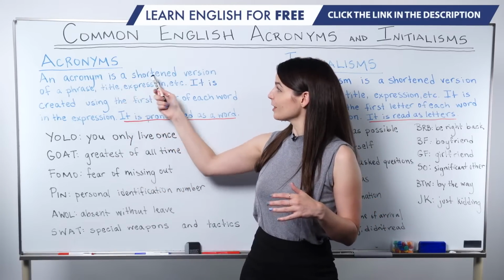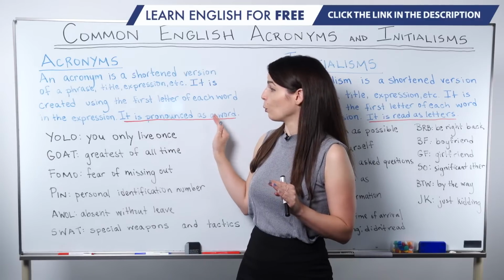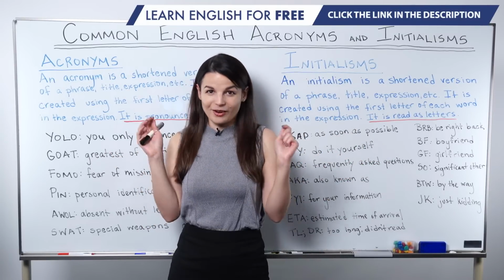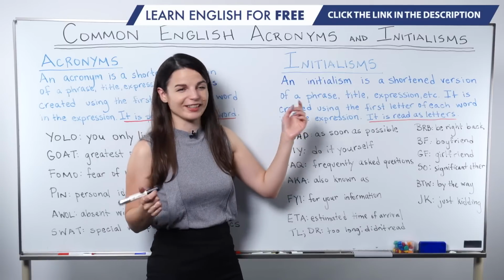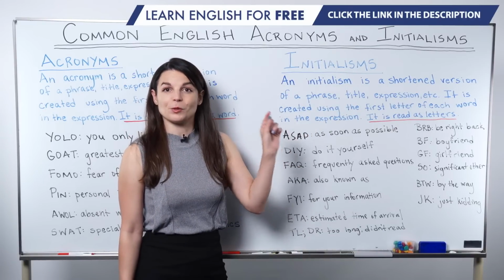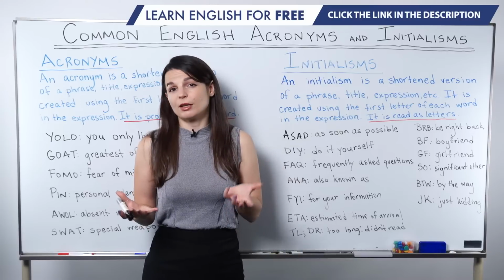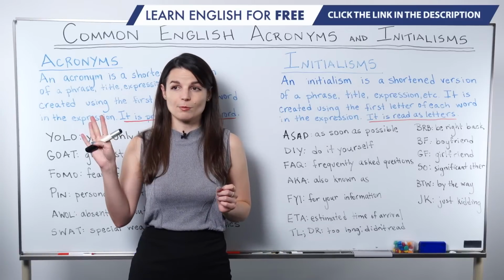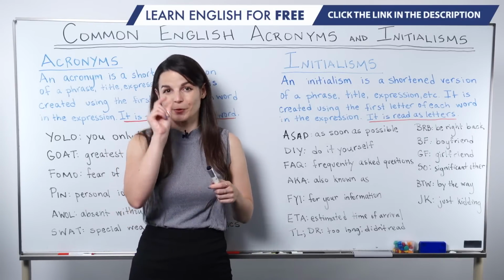Common English Acronyms and Initialism | Learn English Grammar for Beginners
Click here and get the best resources online to master English grammar and improve your vocabulary with tons of content for FREE! ↓ Check How Below ↓